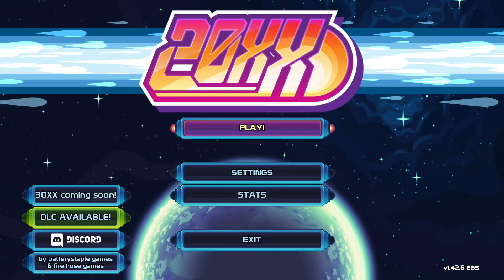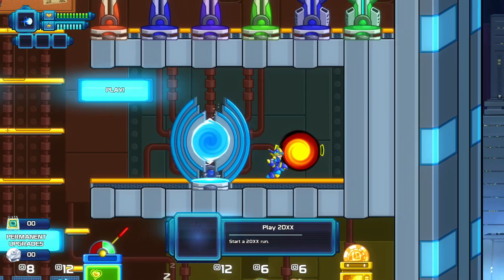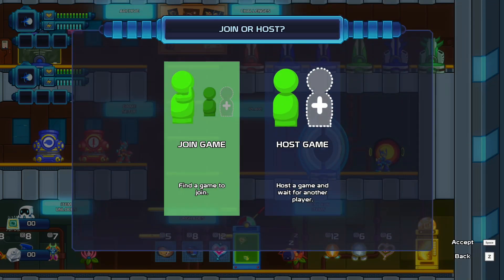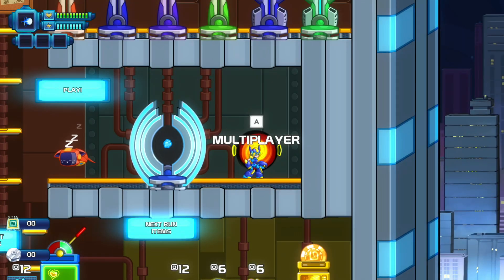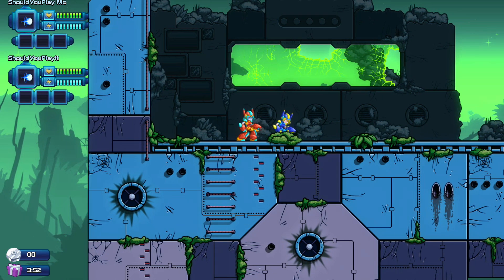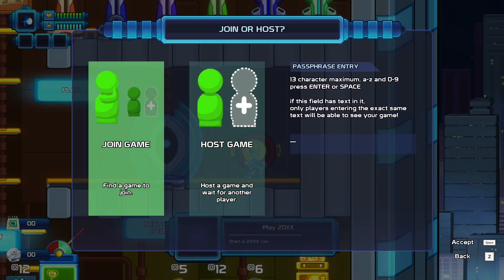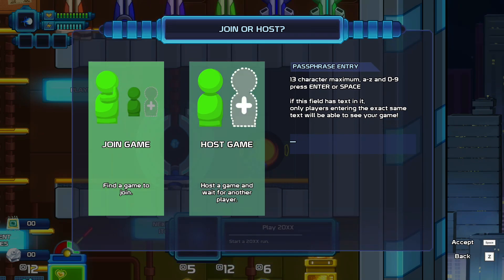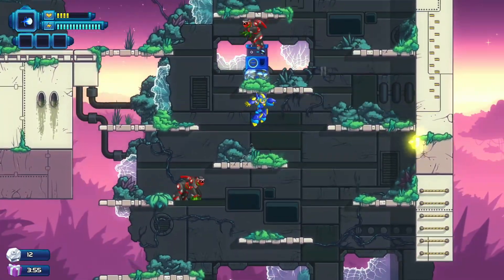20XX | MULTIPLAYER TUTORIAL on Epic Stores (Does it work?)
Multiplayer for 20XX offers co-op with 2 players. It works fine, but its harder to connect to public games and not a lot of people play the game, so best way is to play with your friend either on the one PC or online connected to each other.

Follow Should You Play It on Twitter!